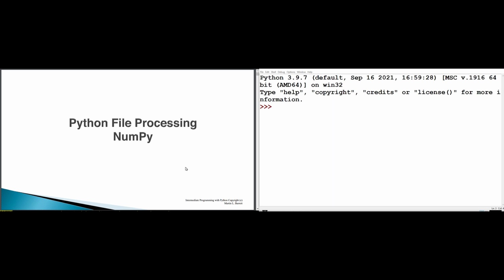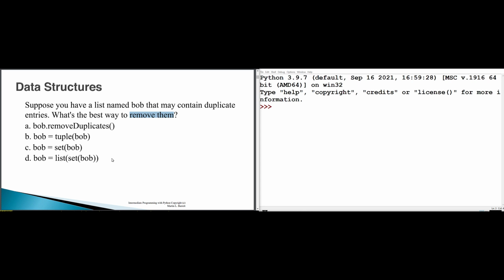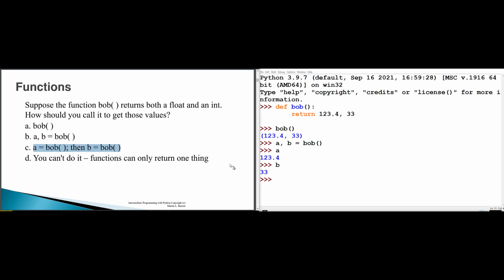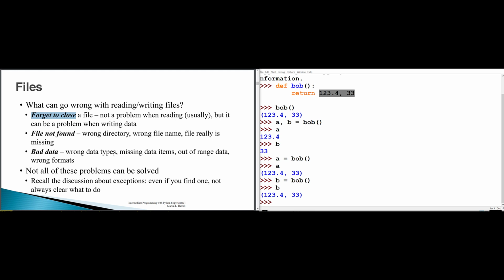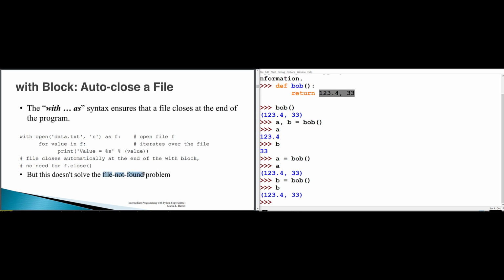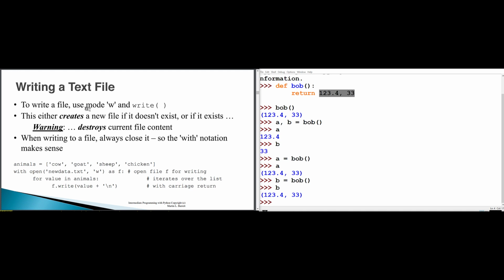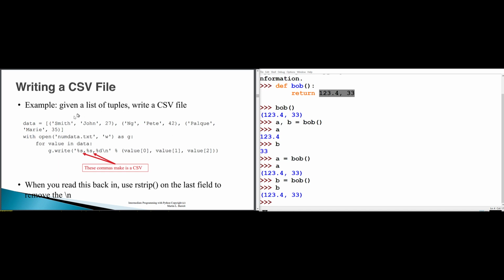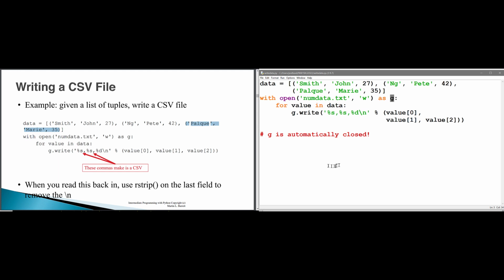Intermediate Python A3 2022 Week 2 Lecture 1